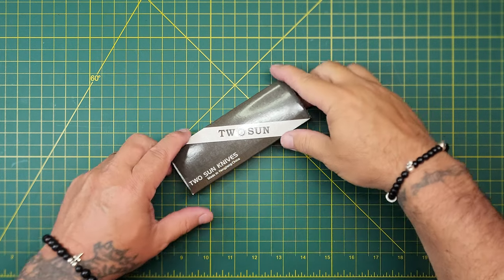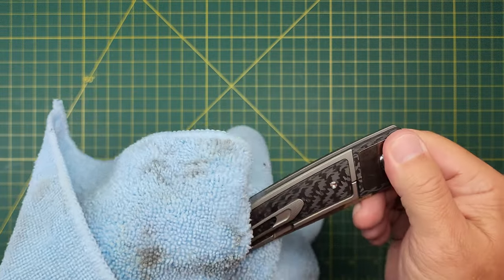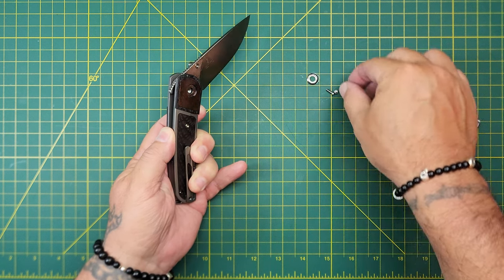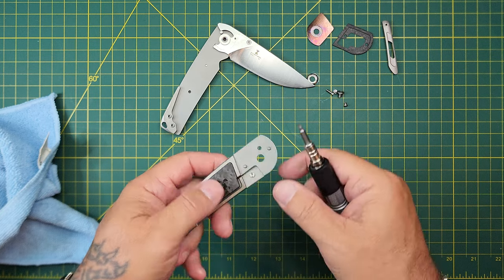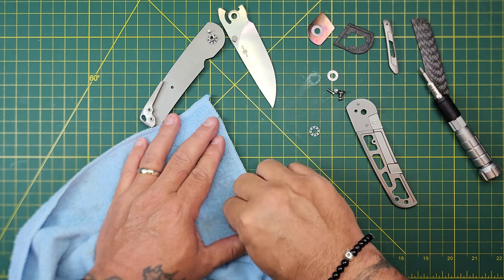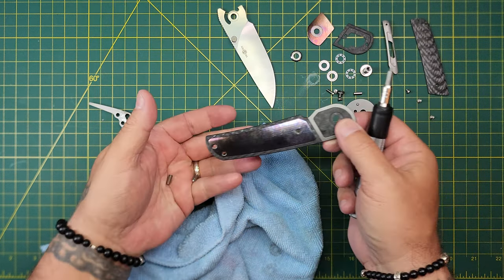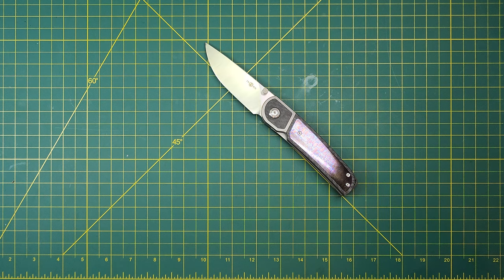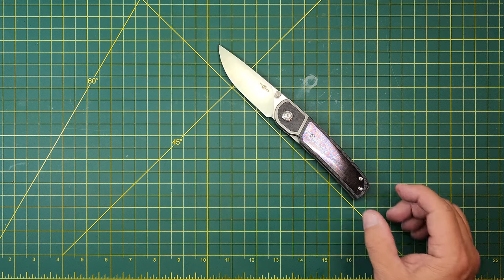TWOSUN TS342 D2 CARBON FIBER MICARTA, MILLING, MANUFACTURING... This knife is STUNNING and COMPLEX!!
✔️it in so we can ✔️ it out, including disassembly, grip, safety, sharpness, price and availability. and AMAZON 2day shipping.

TWOSUN TS342 AMAZON 2 DAY SHIPPING

AVOID MISSING YOUR FAVORITE KNIFE - NEAR FUTURE VIDEOS INCLUDE SPYDERCO, CIVIVI, TWOSUN, WE, KIZER, VOSTEED, KUBEY and many others.